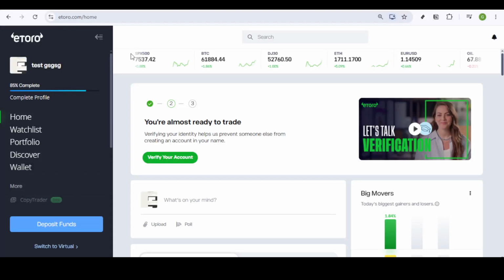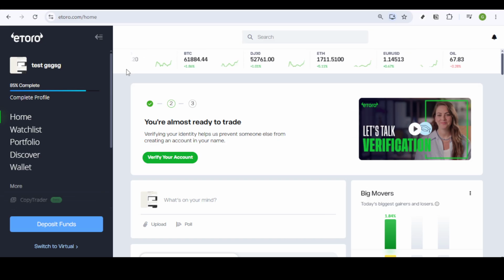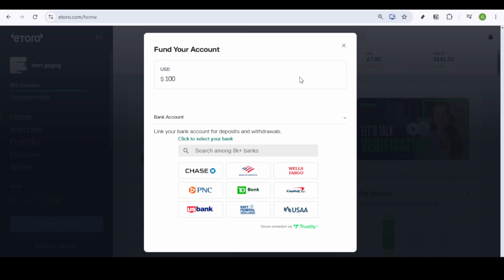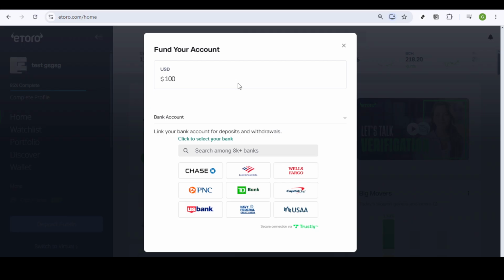How To Avoid eToro Conversion Fee